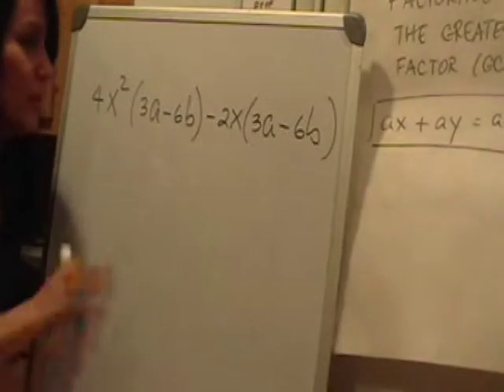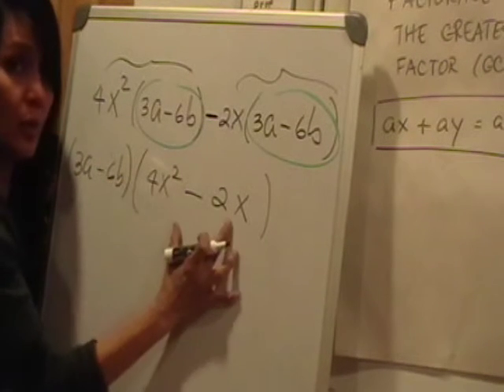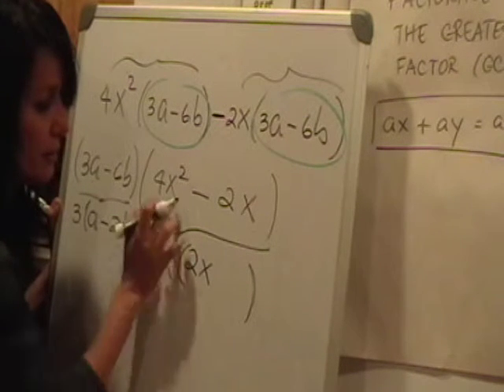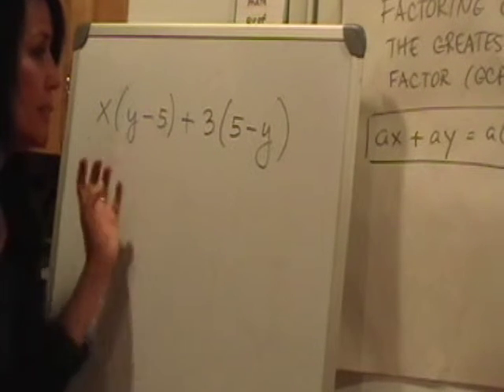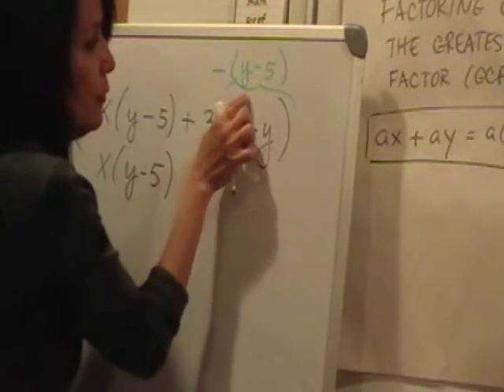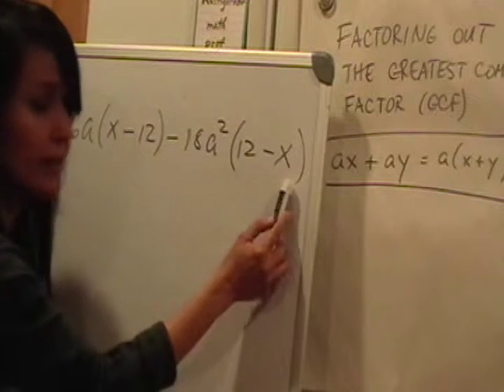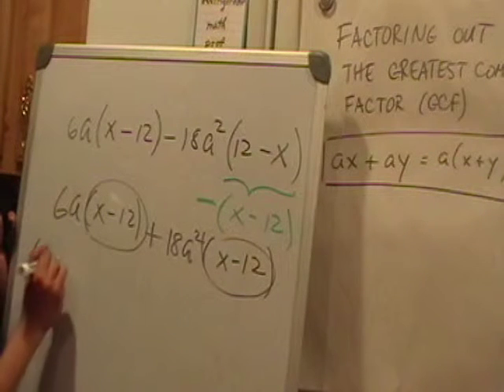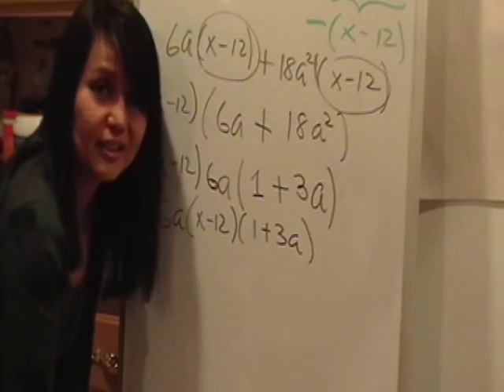GCF Factoring 3